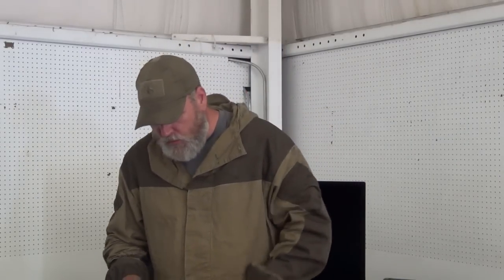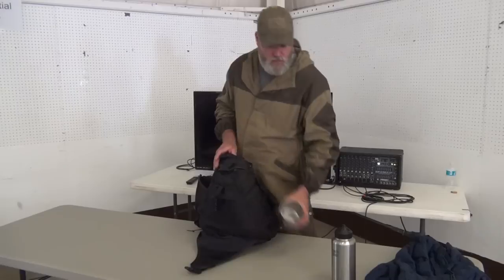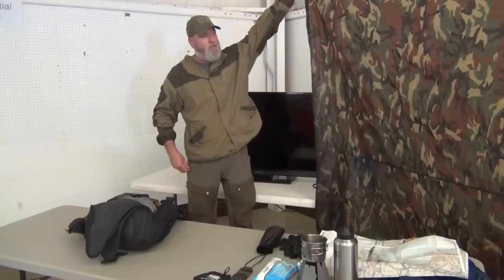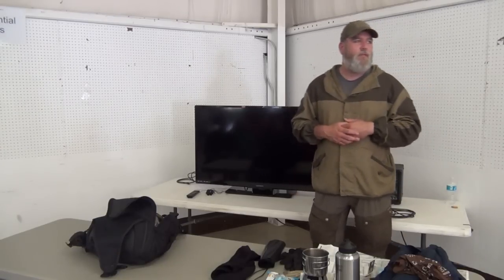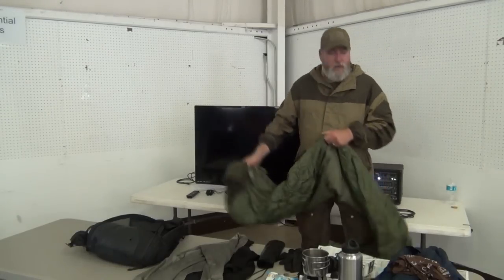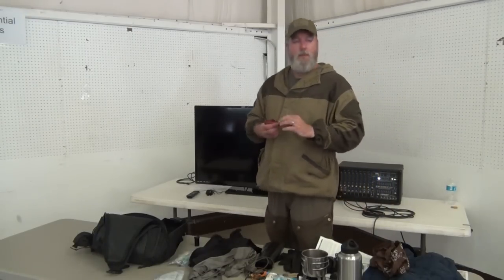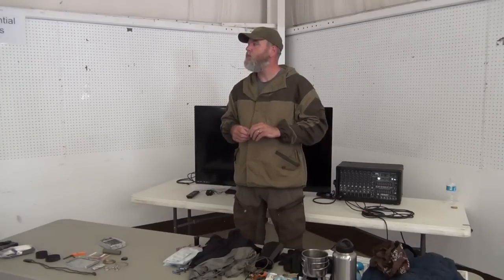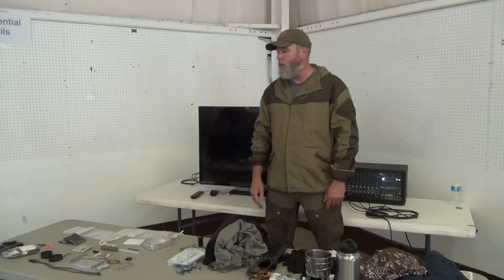Alan Kay: Bugout Bag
Alan Kay explains how to make an effective bug out bag at Heritage Life Skills V.